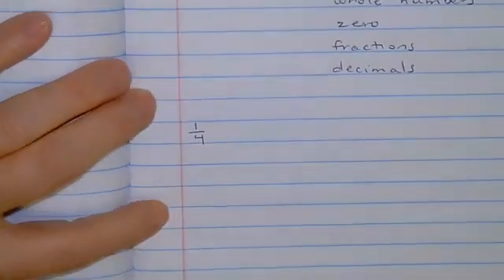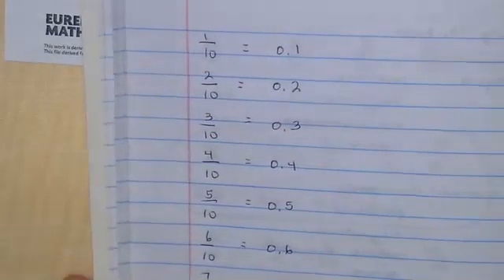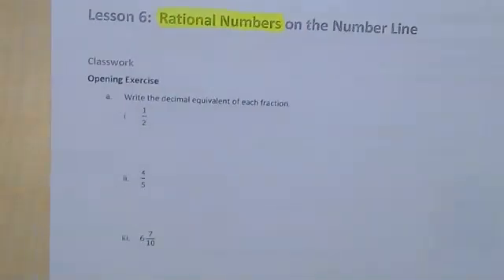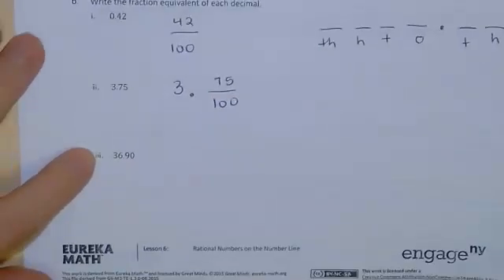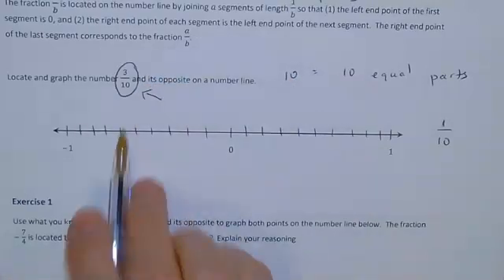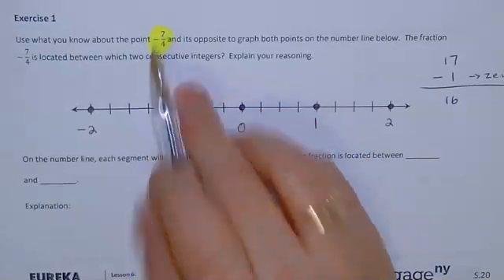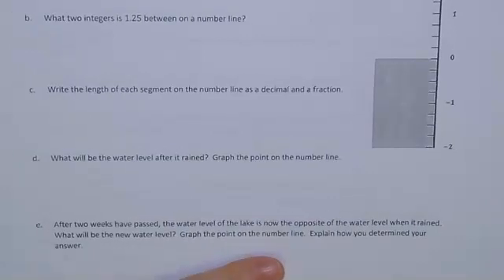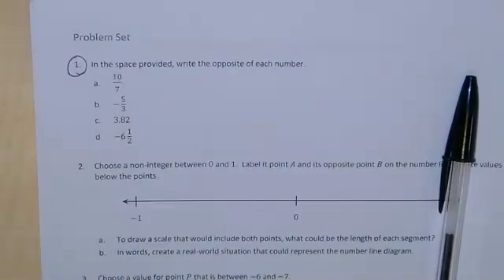Module 3 Lesson 6